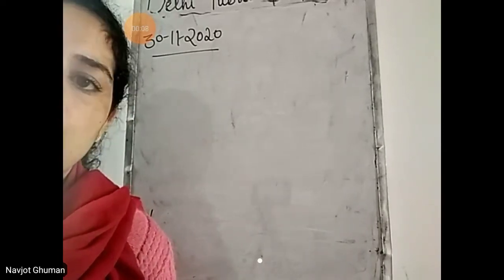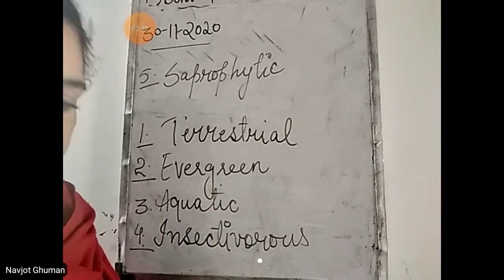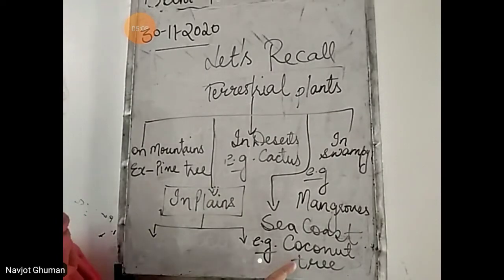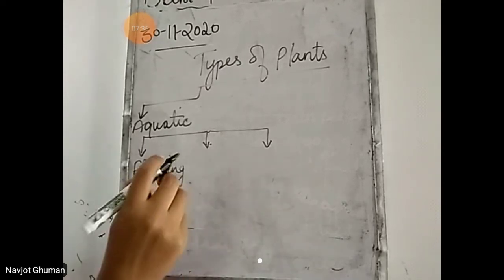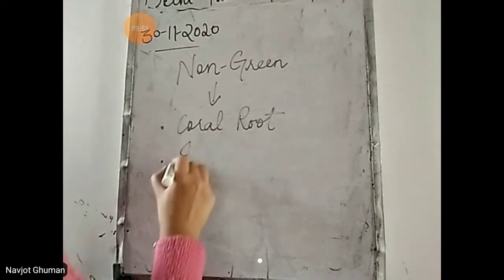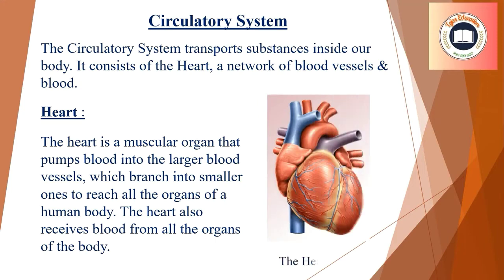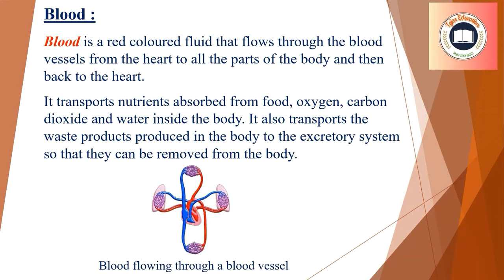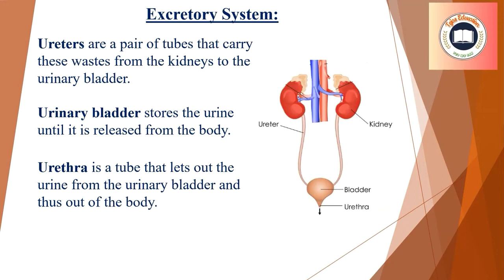1-12-2020 Science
Class 4